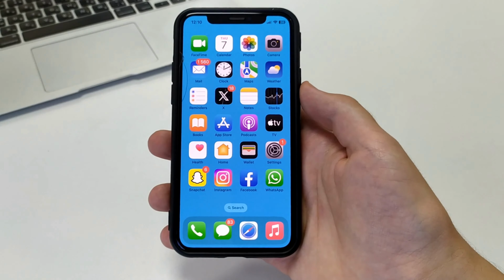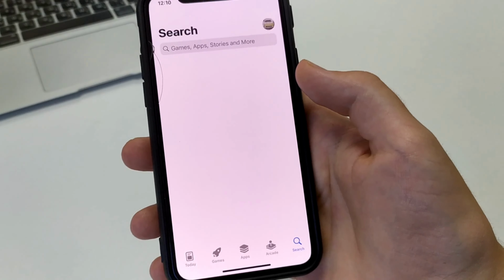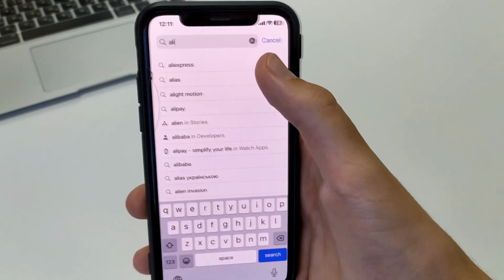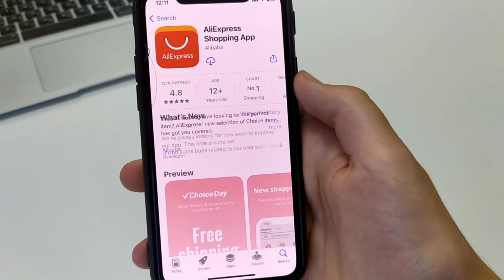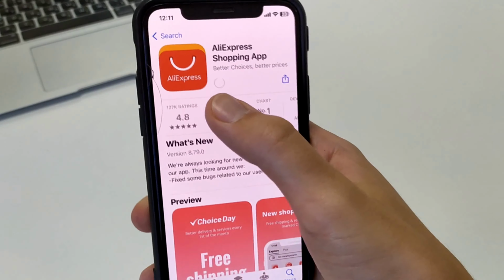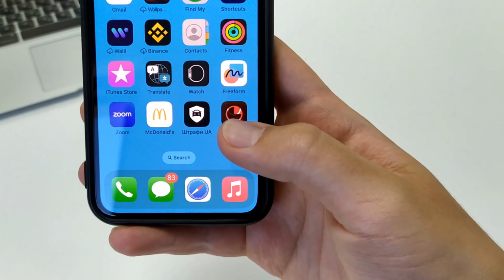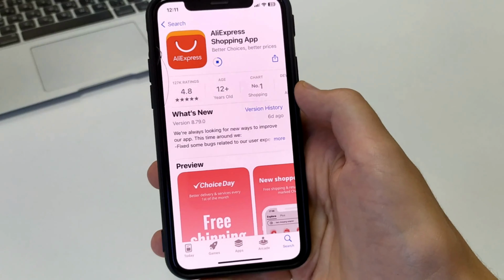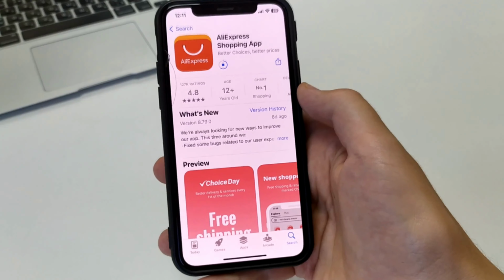How To Install Aliexpress on iPhone - Full Guide